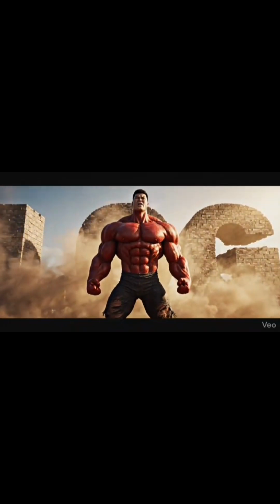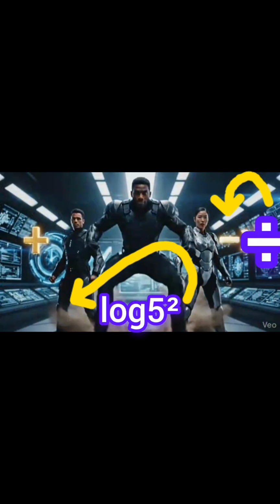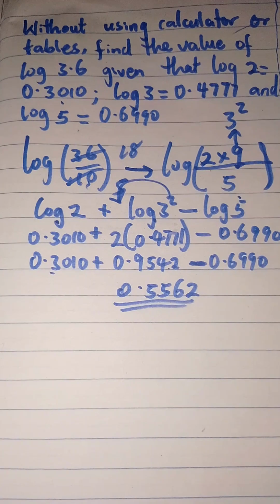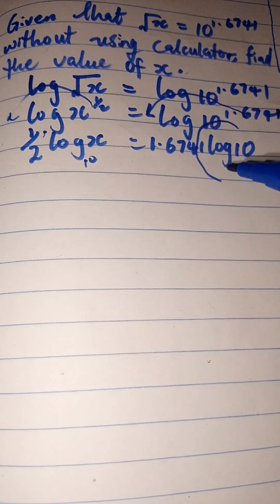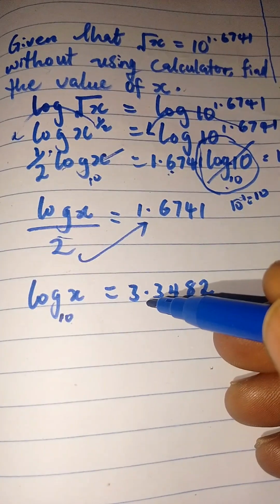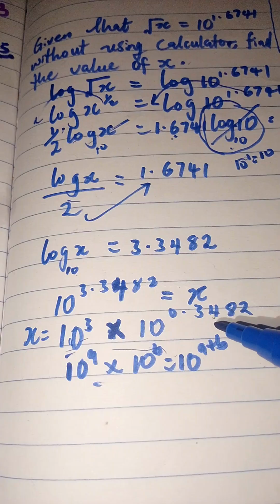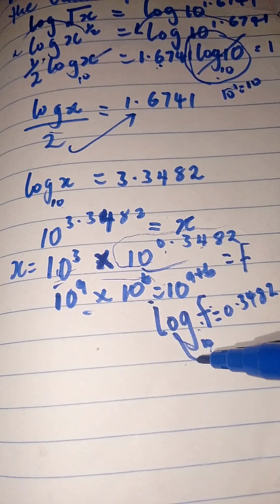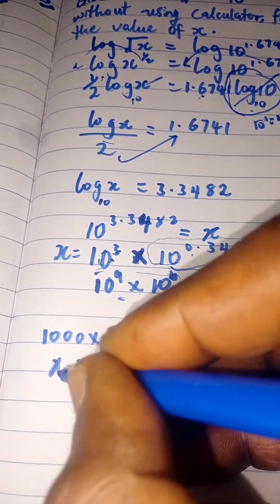Past questions on logarithms 5.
Easy steps to  solving past questions on logarithms